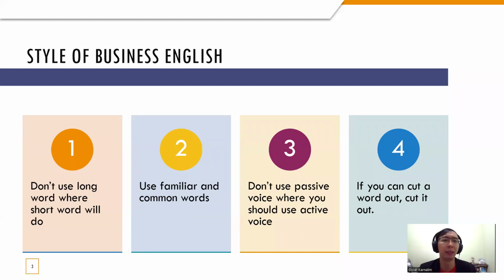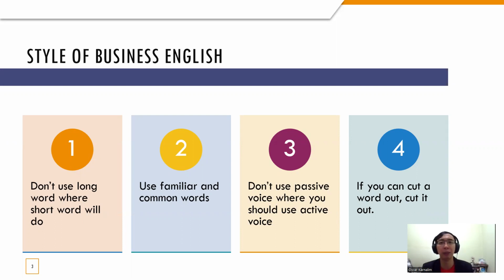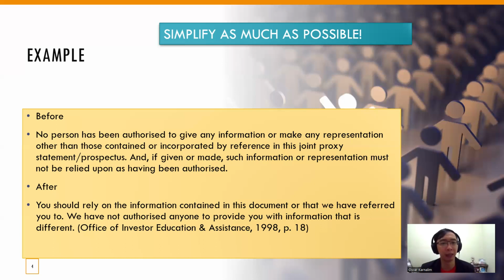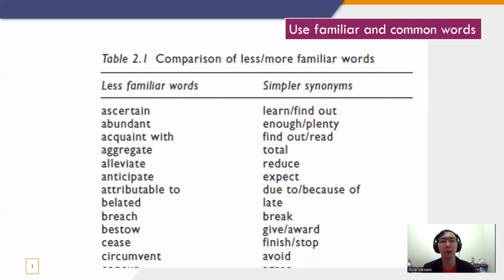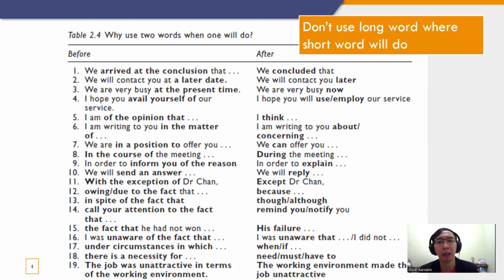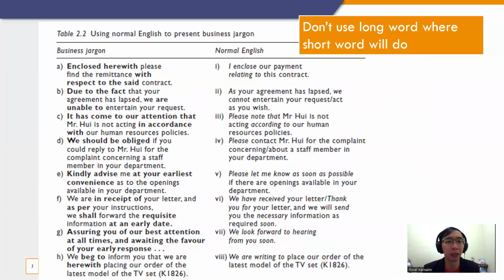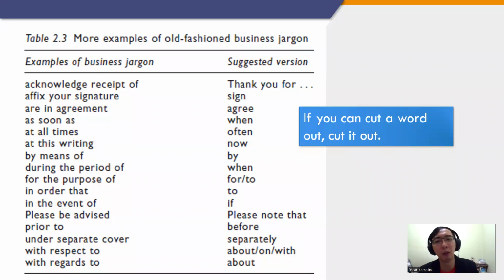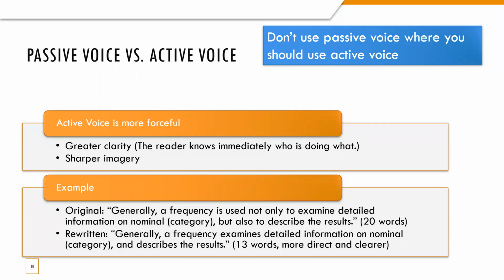English for Business 01 | Features of Business Communication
We will discuss about four traits of Business English with some examples.

The materials are from Yenny Merlin Djajalaksana, who was previously with Maranatha Christian University, Indonesia.